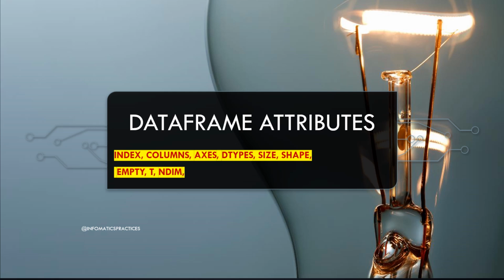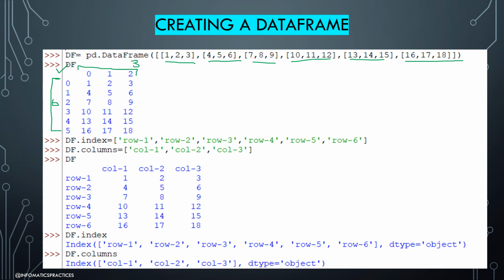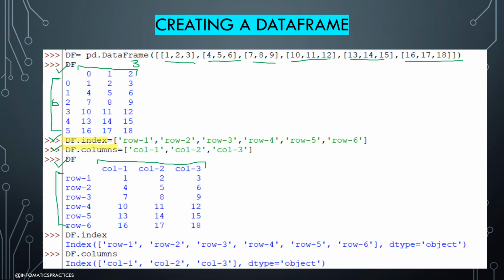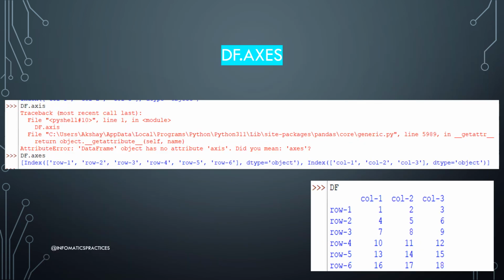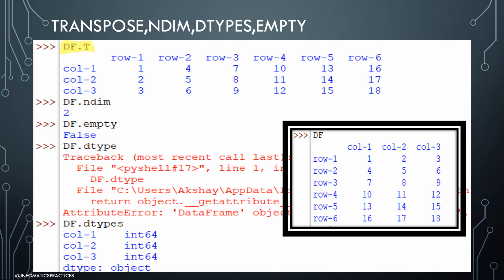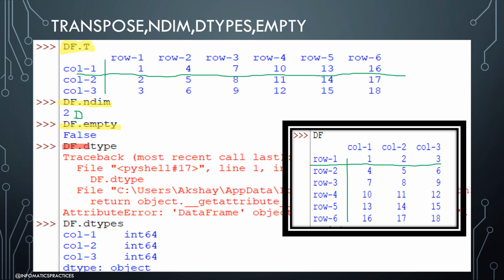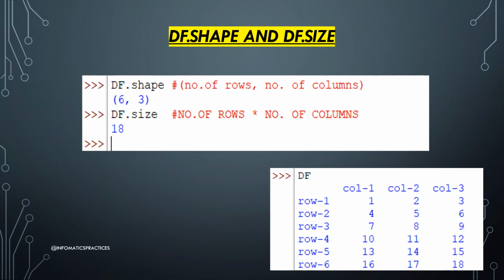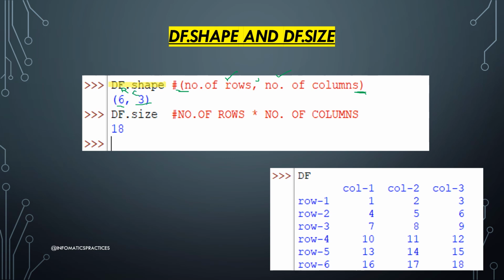DataFrame Attributes python pandas class12 cbse cuet 2024-25 IP/CS DOMAIN Data Handling-I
follow on telegram for ppts,videos,doubts,notes,etc. You can ask your doubts free anytime and will be provided with all study materials and books pdf from oswaal,arihant,etc.